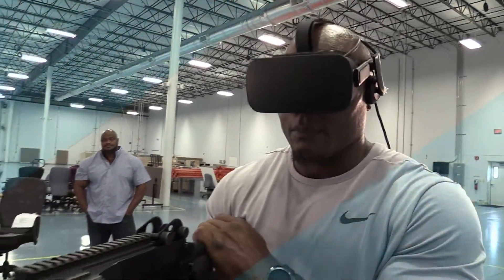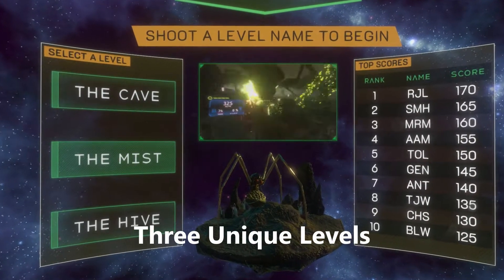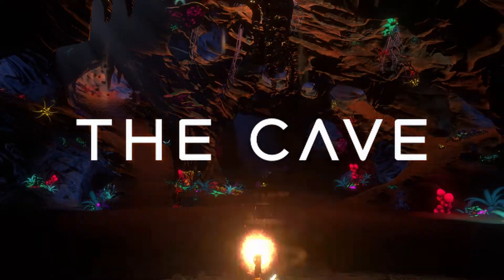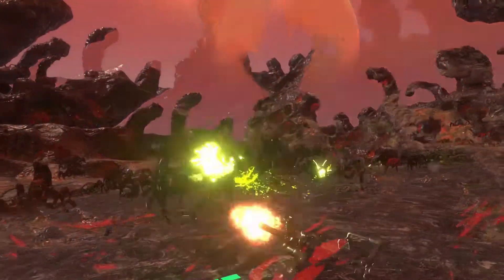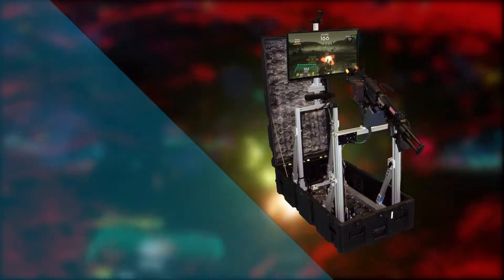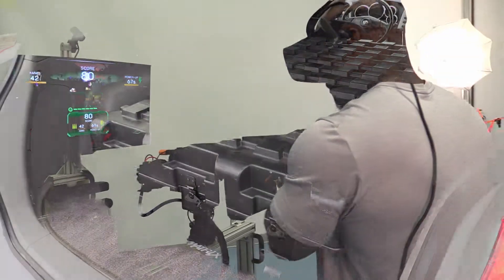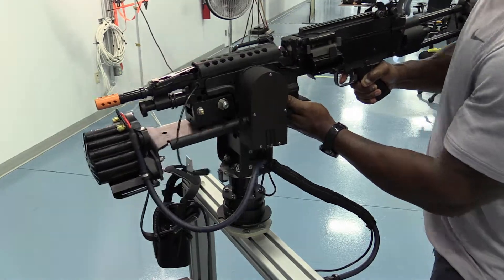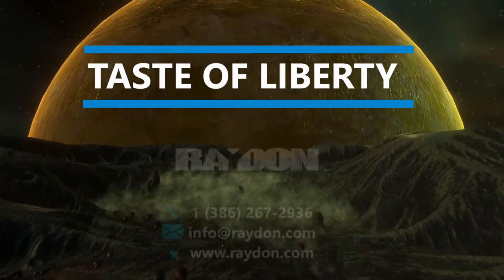TOLR Promo Full